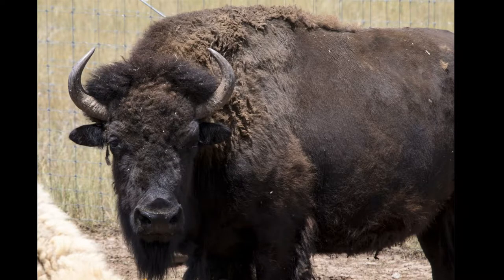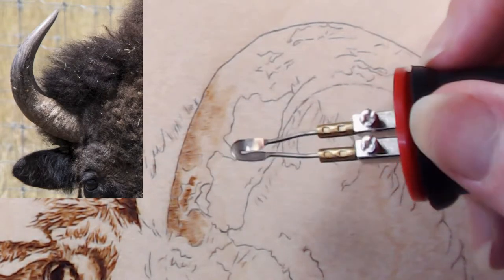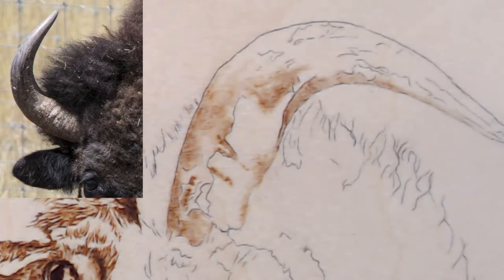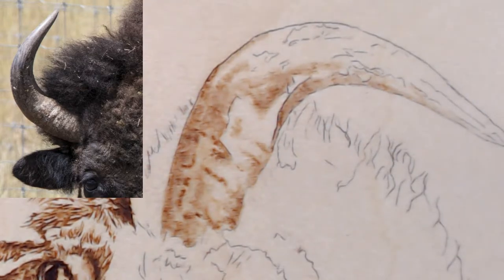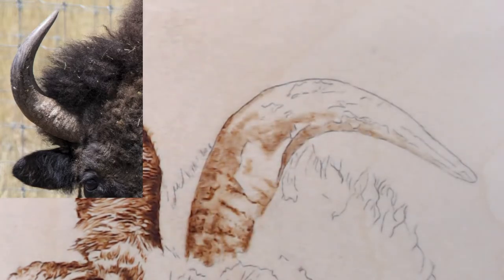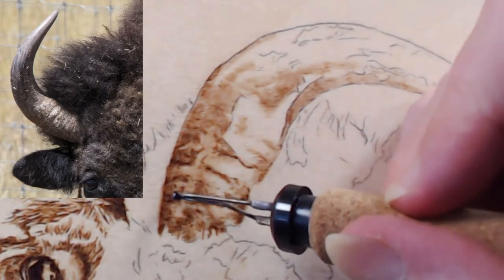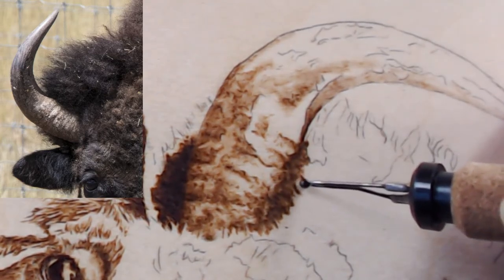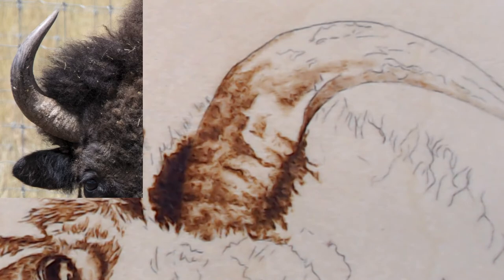Pyrography: LIVE Wood Burning Bison Horns + Chartpak Winner Announced ☆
I am wood burning the horns of this bison and holding the drawing the chartpak touch up marker giveaway. I am burning the bison on a 12"x16" baltic birch panel that I purchased from dick blick.

I will probably be using all of my wood burners: Nibsburner, Burnmaster Eagle, Razortip, and Colwood

"Purchase any woodburner system (Colwood, Nibsburner, Burnmaster) and get FREE our woodburner's strop (no. 5022)  and abrasive (no.1224) a $12.95 value. Keeps your woodburning tips sharp and clean. Strop has leather for polishing on one side (use powdered abrasive) and high grit abrasive on reverse for sharpening.

Phone in their order 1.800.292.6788

Don't forget to join our FaceBook group and post your own woodburnings to share or to get help!

**This is not a sponsored video unless stated otherwise above in the description and in the video. All art and video is copyright to the creator. This video may not be used in anyway outside of viewing on YouTube without expressed written permission.

Pyrography: LIVE Wood Burning Bison Horns + Winner Announced